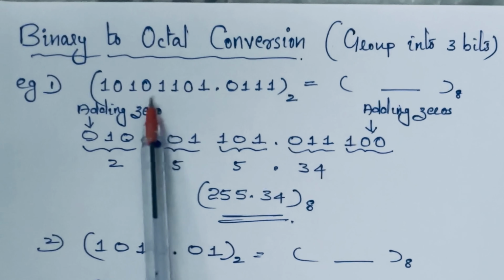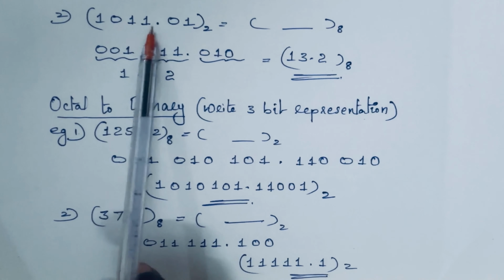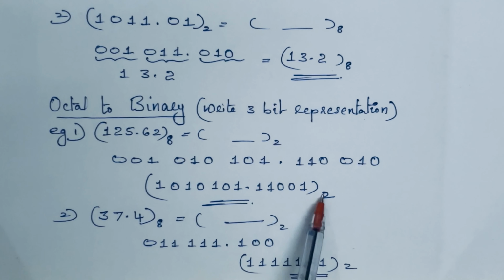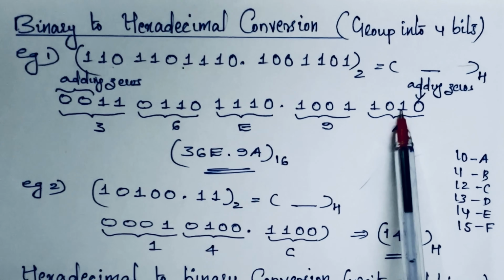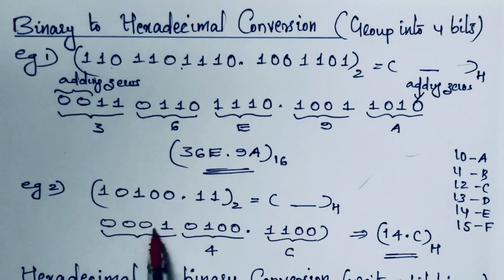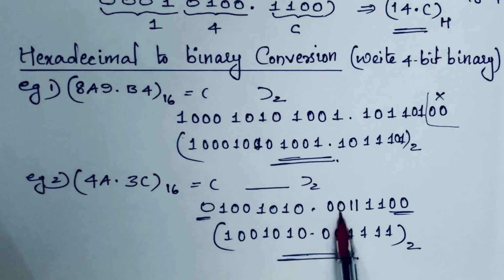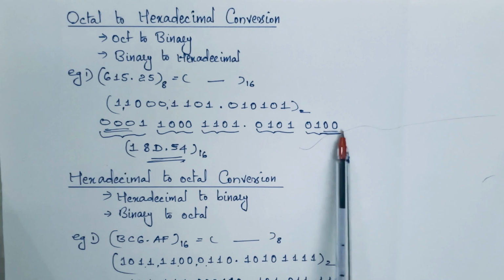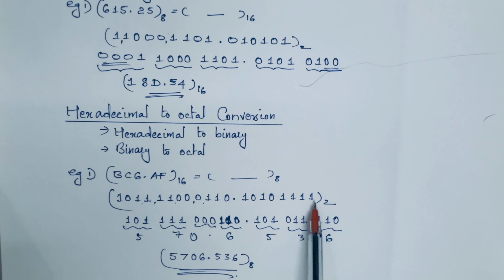NUMBER SYSTEM CONVERSIONS:Part.2 DIGITAL ELECTRONICS: L03